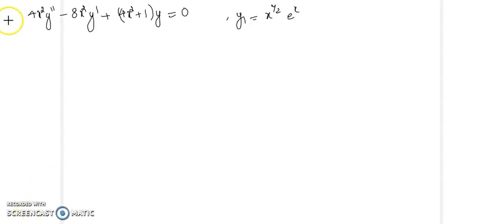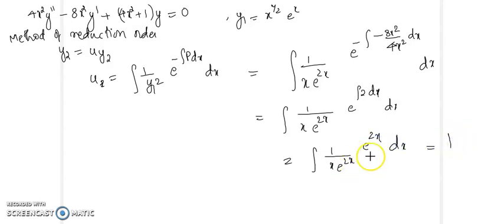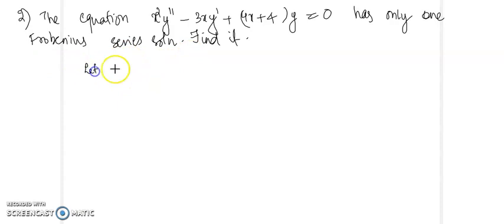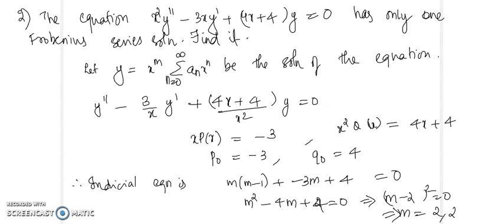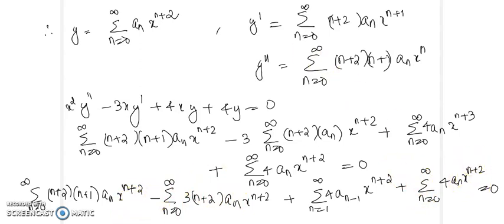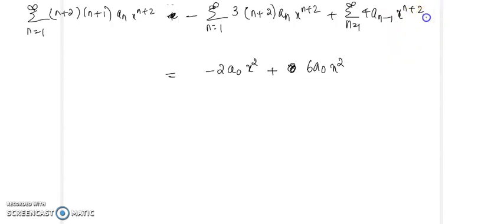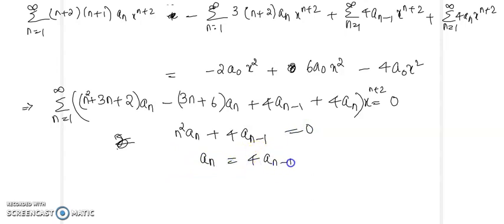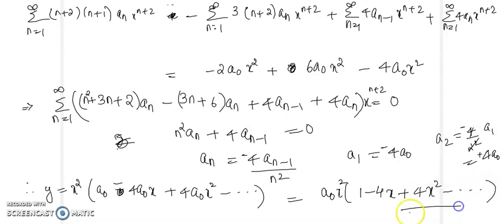Ordinary Differential Equation || LECTURE-36|| MS